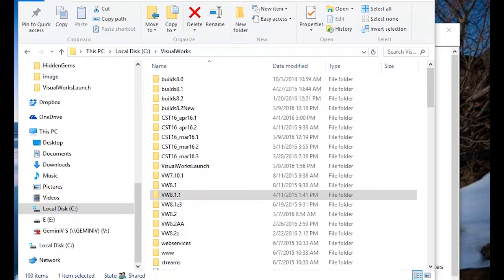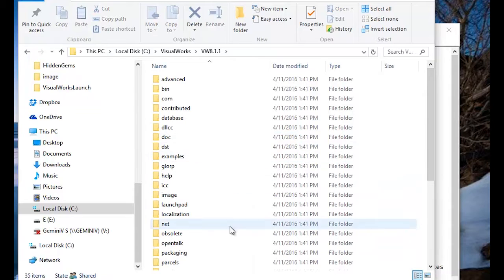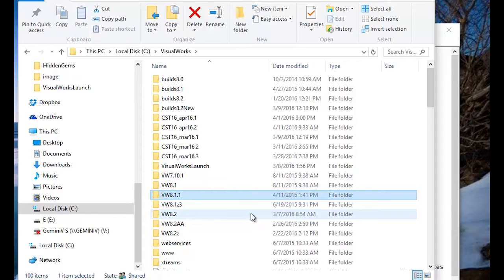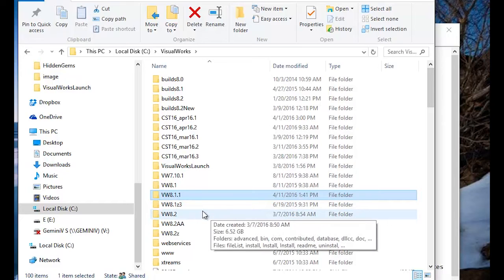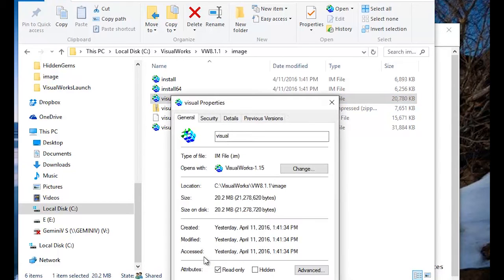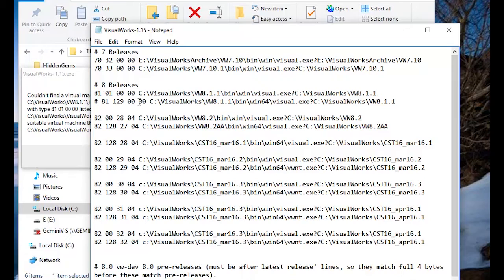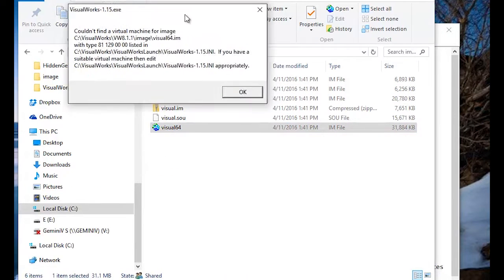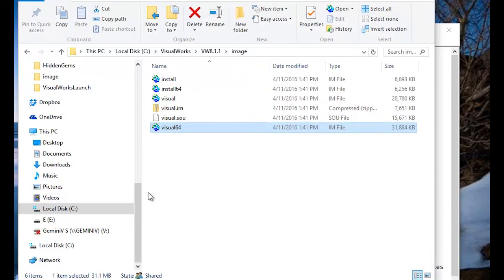Hidden Gems: Loader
This Hidden Gems screencast is part of the Tools Series. The Hidden Gems Tools Series explores some tools and product features in Cincom Smalltalk that developers should find useful.